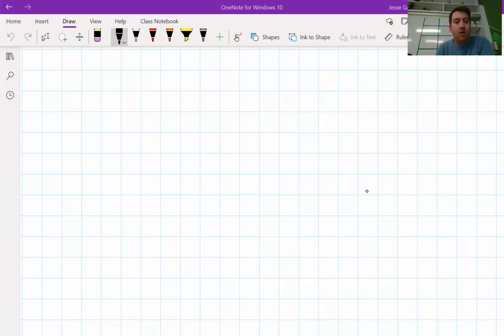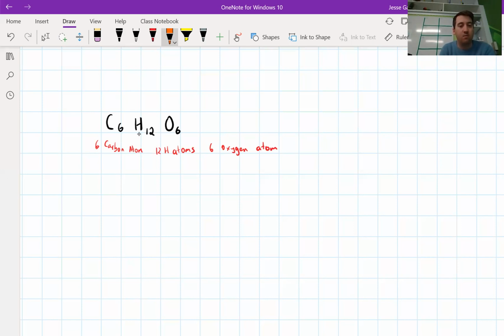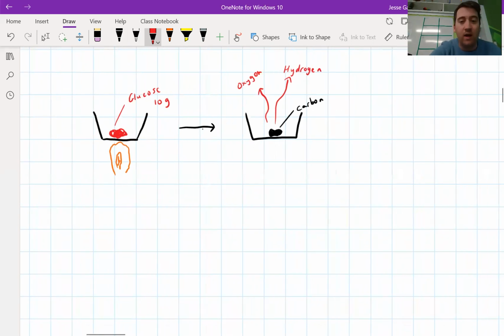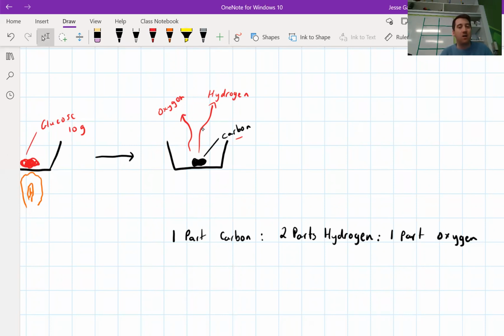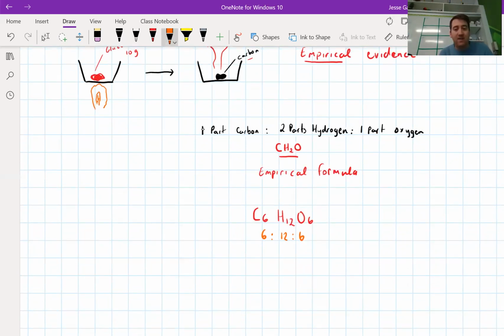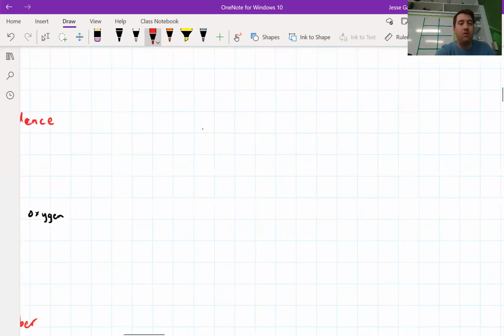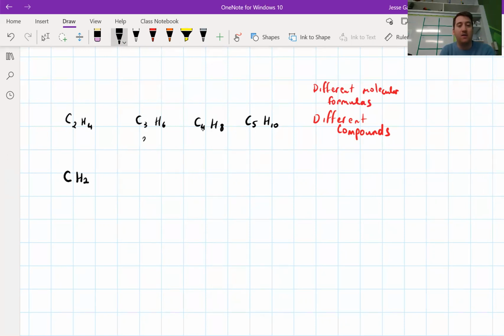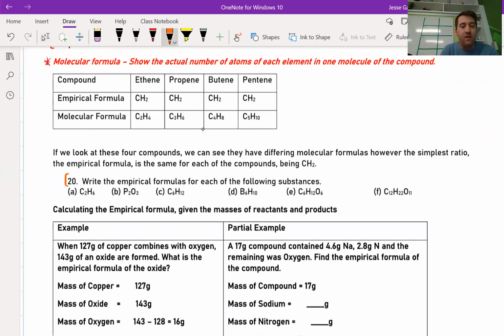LC Chem Booklet 3 - Empirical vs Molecular Formula